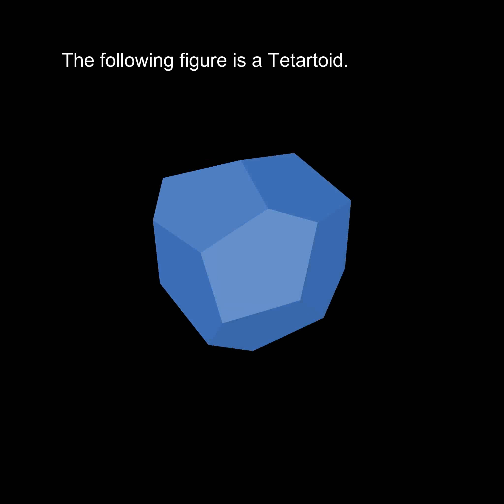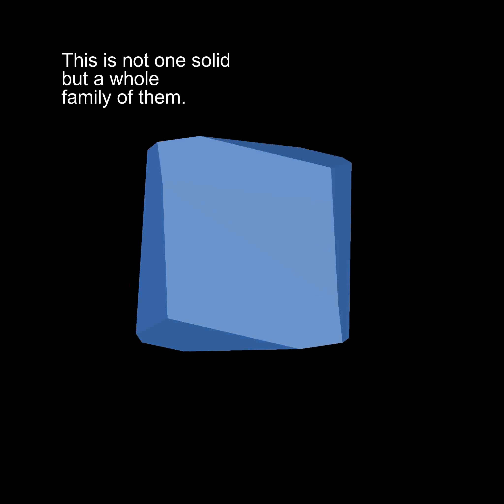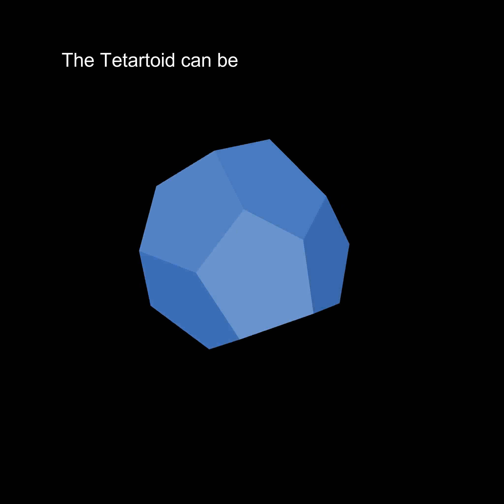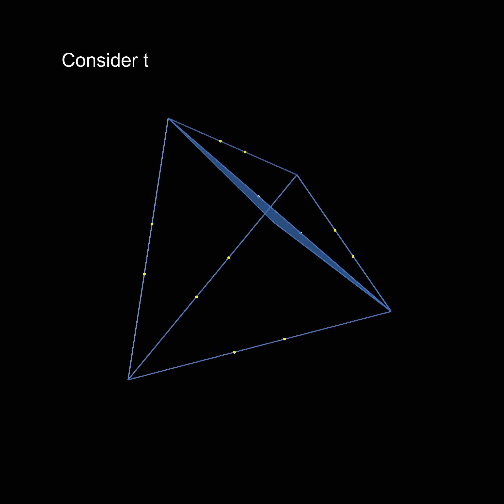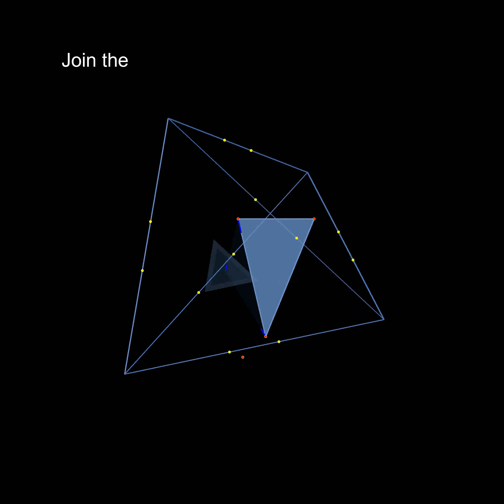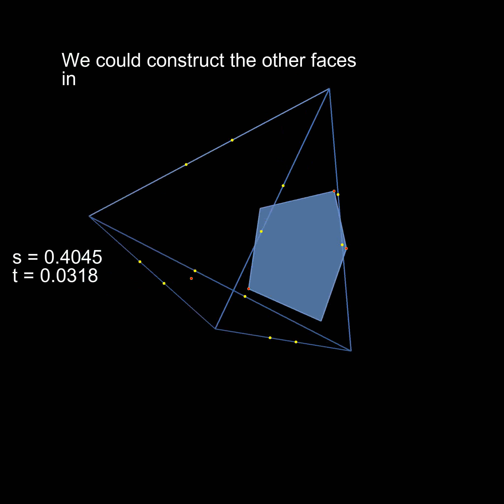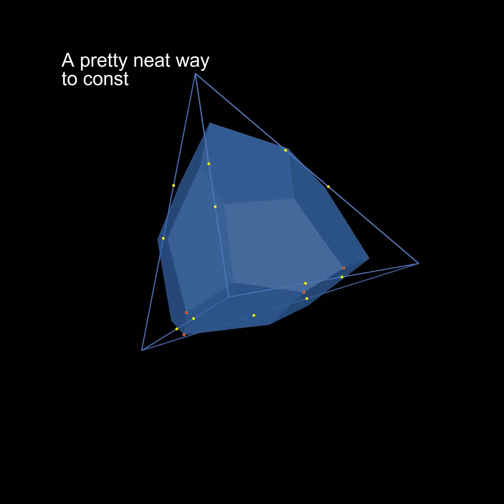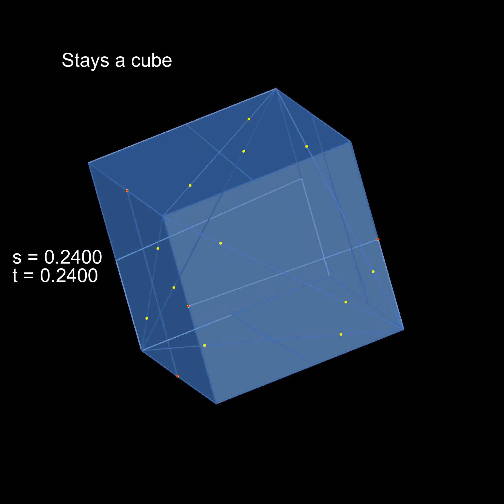Handicapped Platonic Solids: The Tetartoid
The Tetartoid is a fascinating 3-d solid. All its faces (12 of them) are the same irregular pentagon (two pairs of consecutive edges should be equal though. So the edge lengths of the Pentagon might look like - 3,3,5,5,7). We can think of it as a generalization of a Dodecahedron. It is almost a platonic solid since it is convex, the same number of faces and edges meet at each vertex and all the faces are congruent (any face can perfectly cover any other face). The only requirement it's missing is that the faces be regular polygons (if it did, it would become a Dodecahedron). Since the Tetartoid is face transitive (meaning any face can completely replace any other face using just one rotation about the center of the solid), it is also a fair dice. In fact, we use this property to construct the solid in the video (3:05). The process that we use to generate the Tetartoid takes us from the Tetrahedron to the Dodecahedron as two special cases. But what's really surprising is that for certain values of the two parameters, we end up with a cube as well(!). So that's three platonic solids captured in one process.